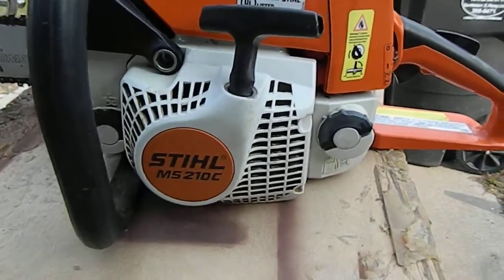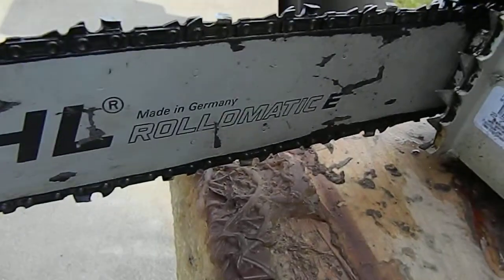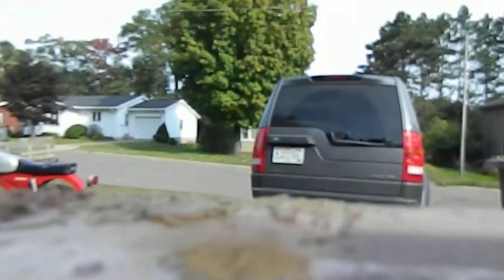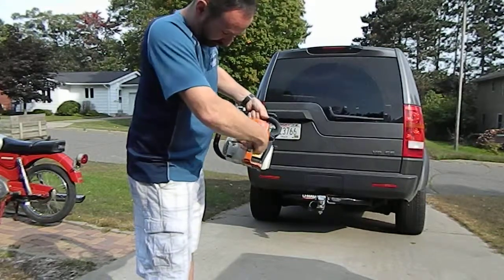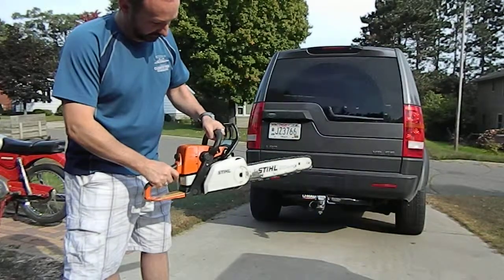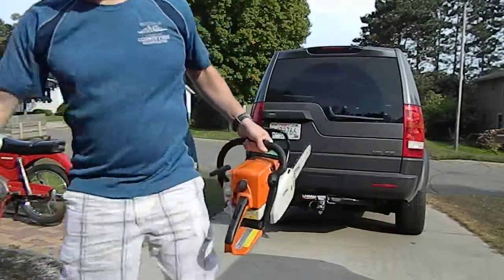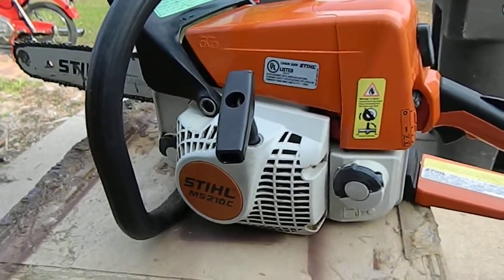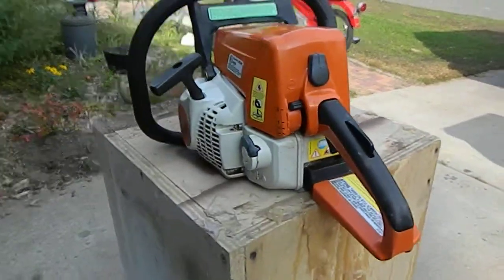Stihl MS 210C chainsaw